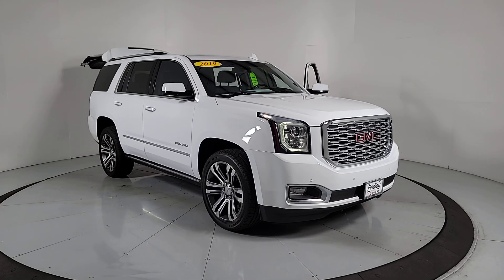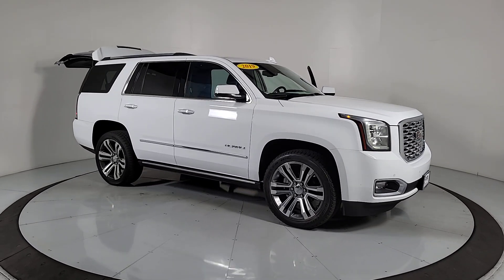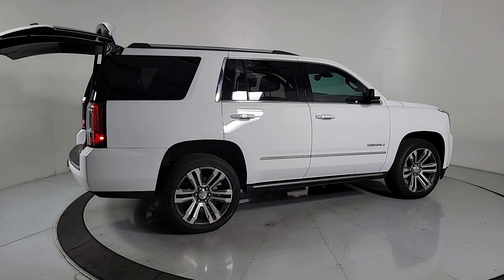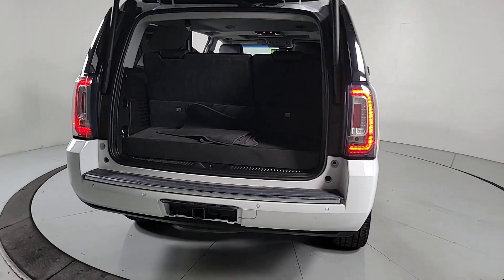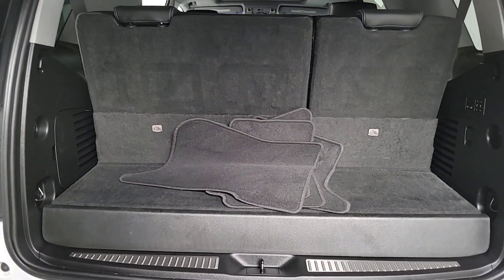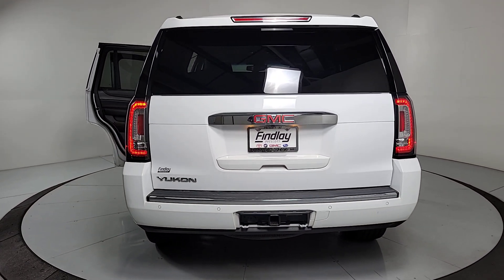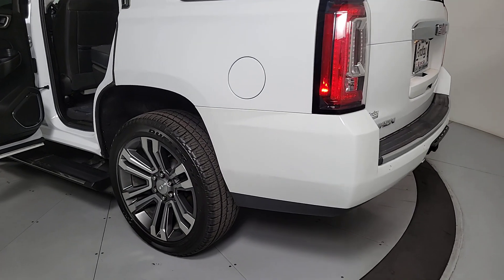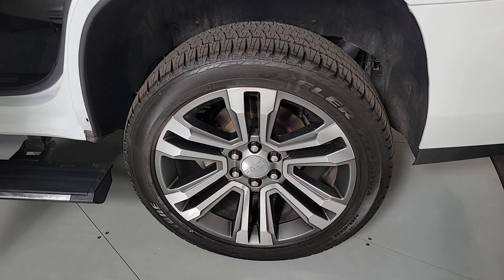2019 GMC Yukon Prescott, Flagstaff, Phoenix, Bullhead City, Havasu, AZ ST7665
Summit White Used 2019 GMC Yukon Denali available in Prescott, Arizona at Findlay Toyota Prescott. Servicing the Flagstaff, Phoenix, Bullhead City, Havasu, AZ area.

Bluetooth, Backup Camera, Navigation System, Alloy Wheels, Sunroof/Moonroof, Power Seats, Heated Seats/Heat Package, Heated/Cooled Seats/Heat Package, DVD Entertainment System, Adaptive Cruise Control, Lane Departure Warning, Collision Warning System, Denali Package, Remote Start, Tow Package, Memory Package, Audio Package, Leather Seats, Bucket Seats, Power Liftgate, Yukon Denali, 4D Sport Utility, EcoTec3 6.2L V8, 10-Speed Automatic with Overdrive, 4WD, Summit White, Jet Black w/Perforated Leather-Appointed Seat Trim, 4-Wheel Antilock Disc Brakes, 5 Auxiliary 12-volt Power Outlets, Advanced Adaptive Cruise Control, Black Assist Steps w/Chrome Strip, Bose Active Noise Cancellation, Denali Ultimate Package, Enhanced Driver Alert Package, Enhanced Security Package, Hands Free Power Programmable Rear Liftgate, Heated Leather-Wrapped Steering Wheel, Inside Rear-View Auto-Dimming Mirror, Integrated Trailer Brake Controller, Lane Change Alert w/Side Blind Zone Alert, License Plate Front Mounting Package, Magnetic Ride Control Suspension Package, Memory Package, Navigation System, Open Road Package, Passive Entry System, Power Release 2nd Row Bucket Seats, Power Tilt & Telescopic Steering Column, Power Tilt-Sliding Sunroof w/Express-Open/Close, Power-Adjustable Pedals For Accelerator & Brake, Preferred Equipment Group 5SA, Push Button Keyless Start, Pwr Retractable Assist Steps w/Perimeter Lighting, Rear Cross Traffic Alert, Rear Seat Blu-Ray/DVD Entertainment System, Theft-Deterrent Alarm System, Universal Home Remote, Vehicle Inclination Sensor, Vehicle Interior Movement Sensor, Wireless Charging.brbrWelcome to Findlay Toyota in Prescott. All of our cars are hand picked and inspected for your piece of mind. This GMC is equipped with the following options:brbrClean CARFAX.brbrbrOdometer is 3499 miles below market average! 4WD 10-Speed Automatic with Overdrive